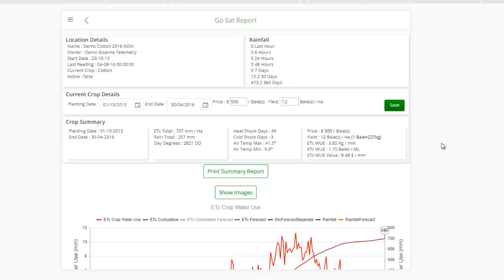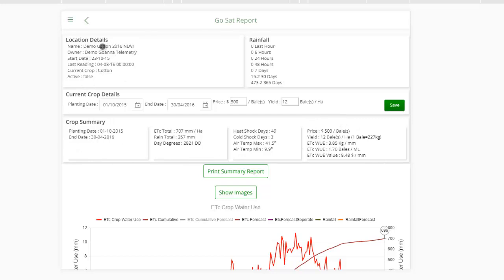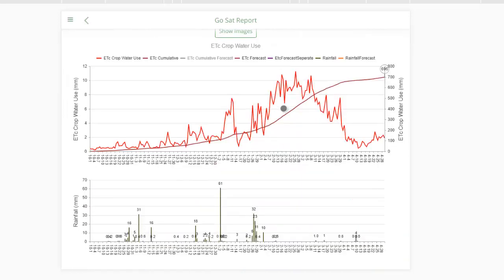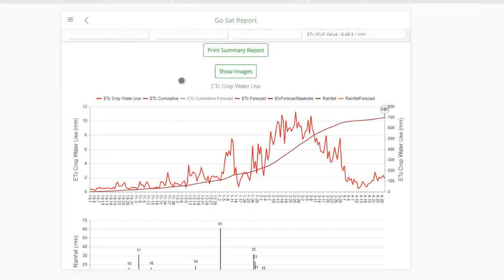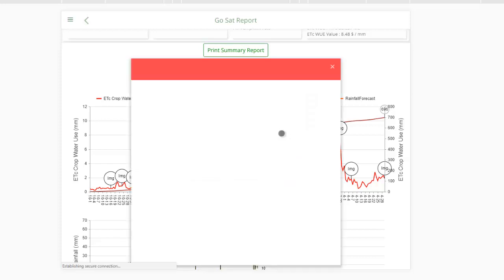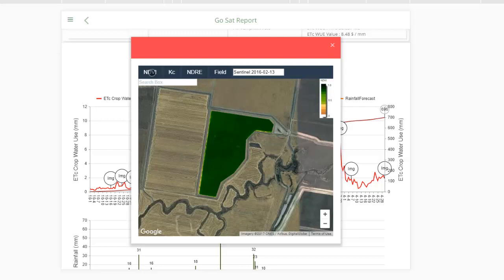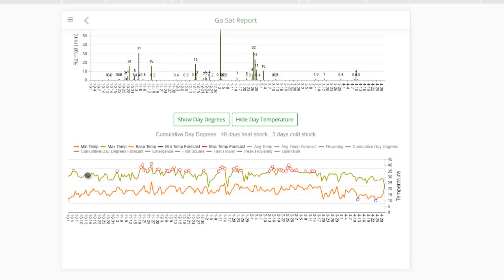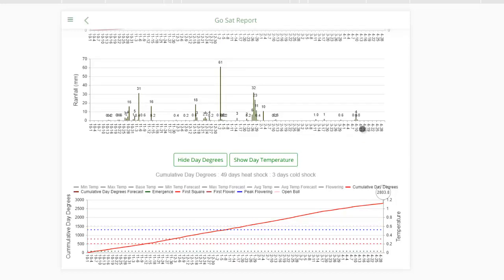Go Sat Reporting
This video covers the Go Sat reporting for Goanna clients.  This particular Go Sat site has a completed season and weather use efficiency reporting